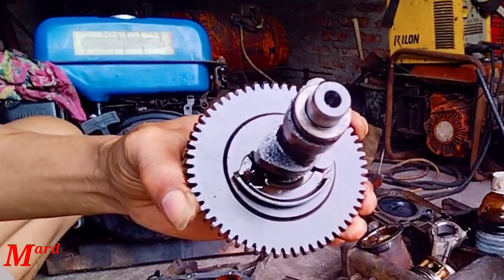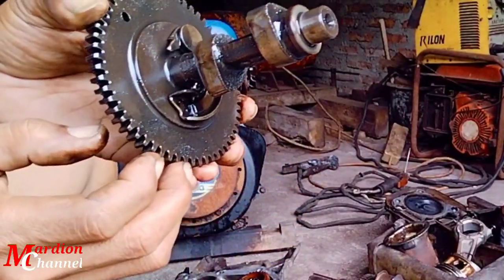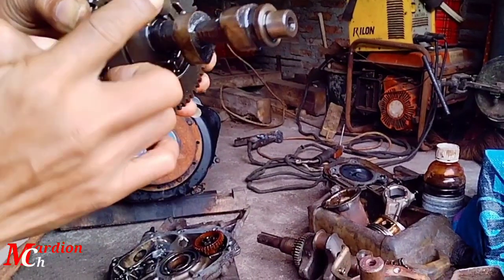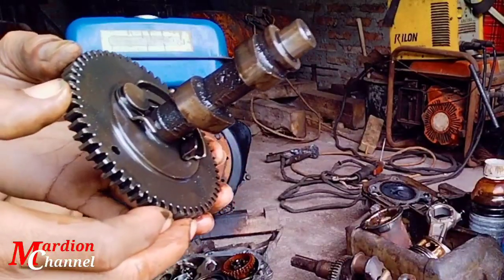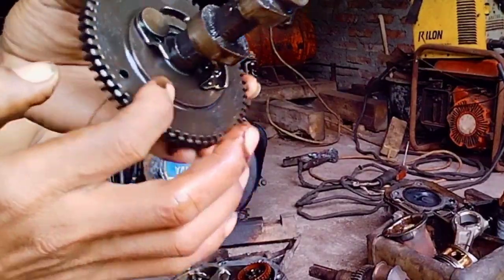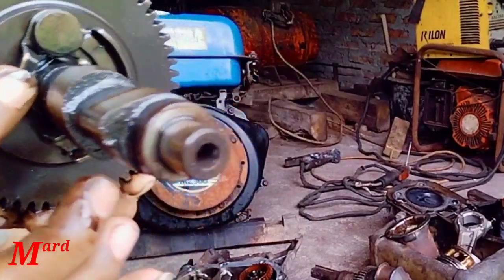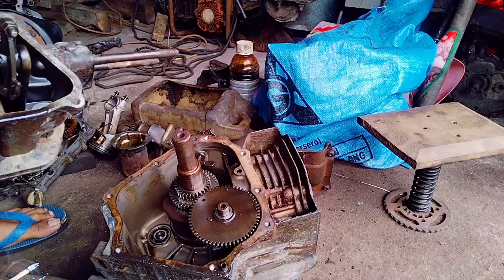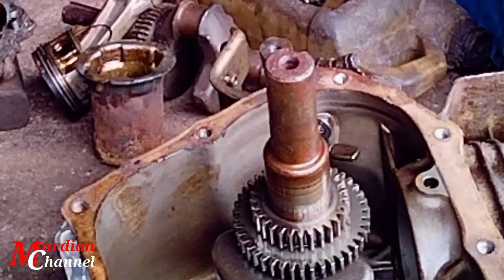belajar mengenali fungsi dan sistem kerja dekompresi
fungsi dekompresi pada mesin penggerak seperti mesin MZ 300 adalah untuk mengurangi kepadatan udara di ruang bakar pada mesin. sehingga mesin menjadi ringan saat di hidupkan. tapi setelah mesin hidup dekompresi akan membuka dengan gaya sentribugal sehingga kepadatan udara di ruang bakar akan kembali utuh.